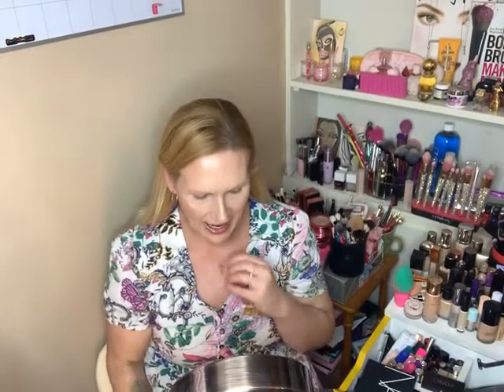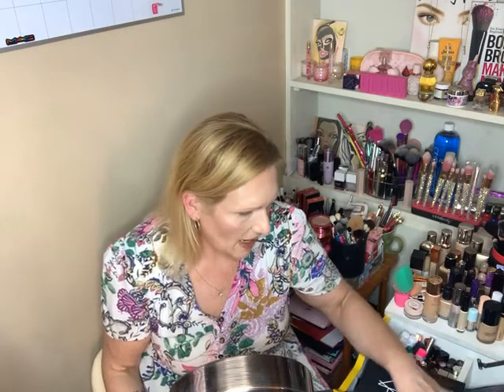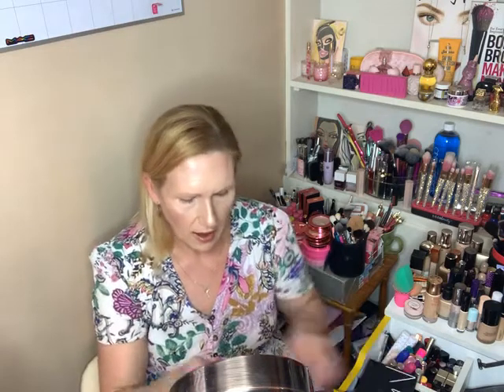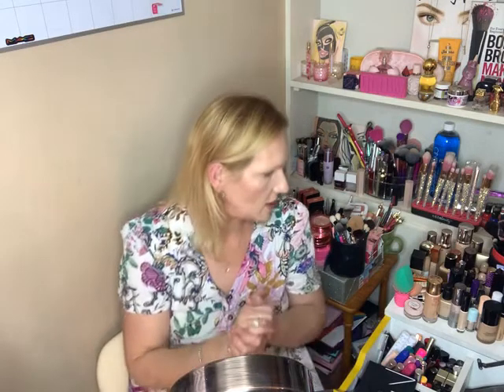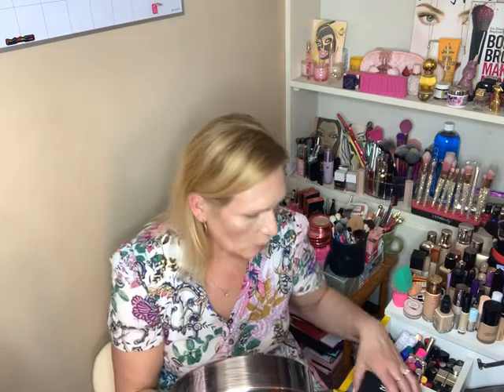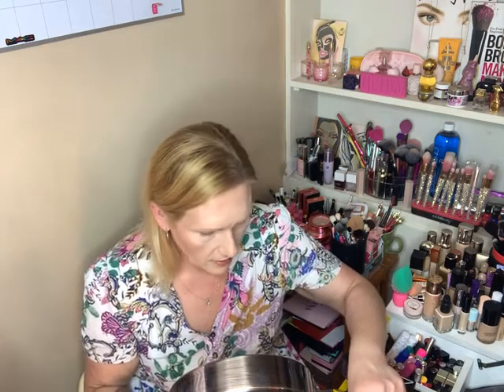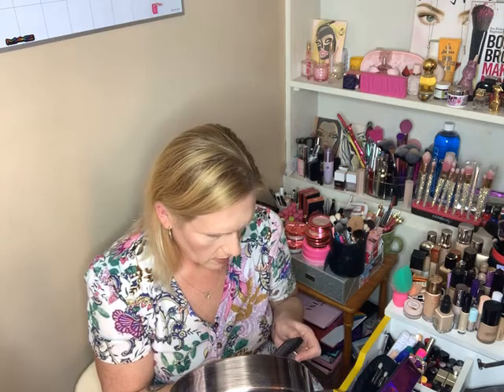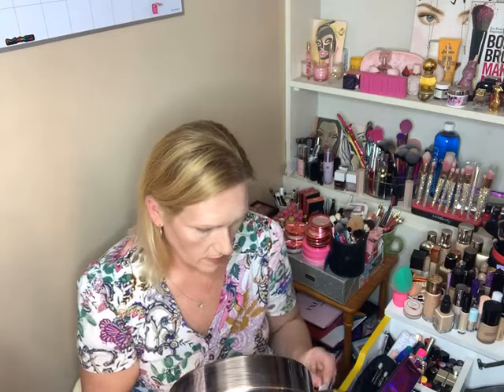NARS MINI ORGASM EYESHADOW PALETTE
I am not a makeup artist or makeup guru. With that said I am so sorry to the brands for the looks that I create because I’m sure I do not do your products justice. I’m a consumer and lover of makeup with no experience showing products unedited and with no filters or fancy lighting on how items work or don’t work. I hope you enjoy. Please don’t forget to hit the thumbs up and subscribe and for the fun of it hit the bell and then hit ALL that way your notified when I upload videos. Leave me comments below on the video or anything else you would like to see.